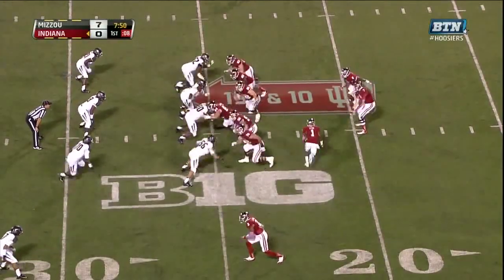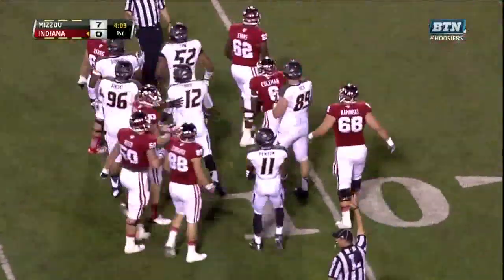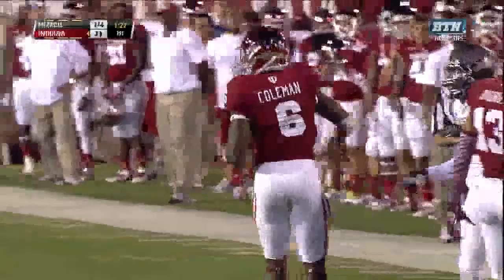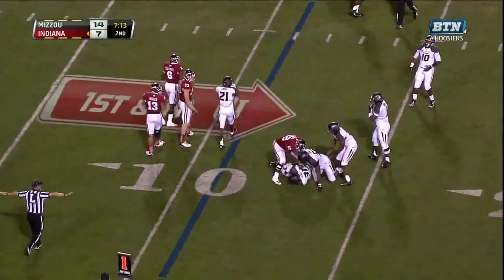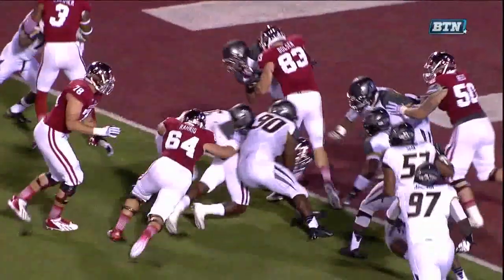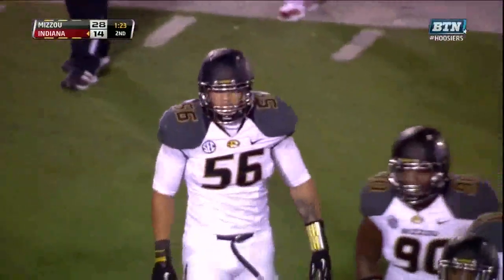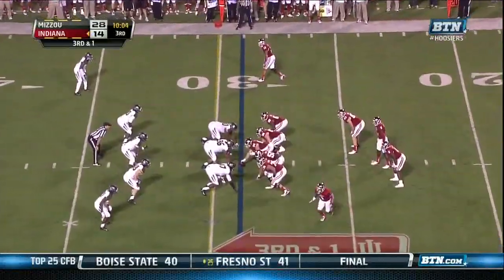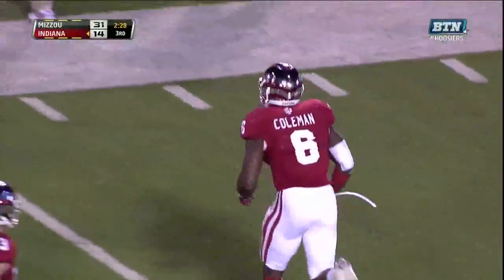Tevin Coleman - Indiana Football - HB / KR - 2013 Missouri Game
Tevin Coleman Soph HB / KR IU vs. Mizzou 2013 Highlights